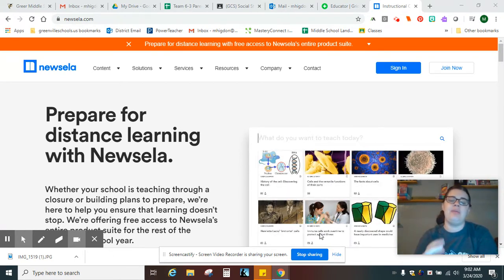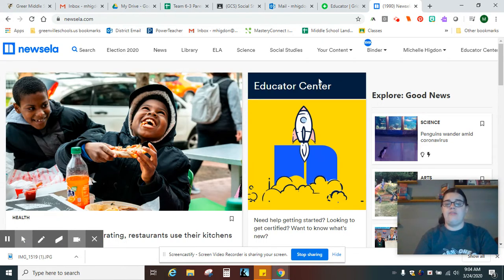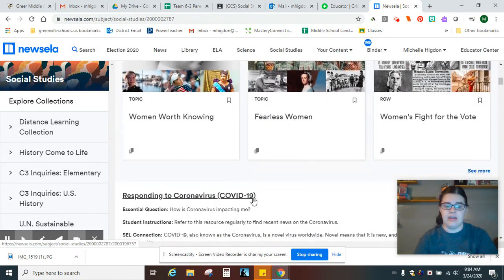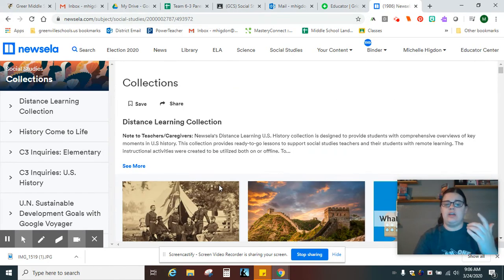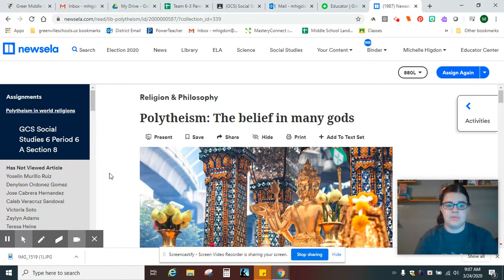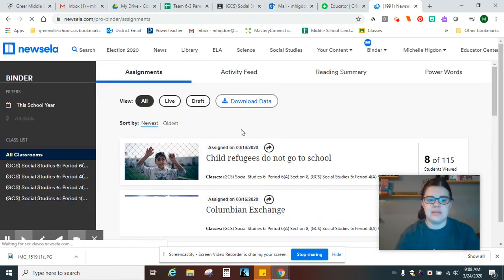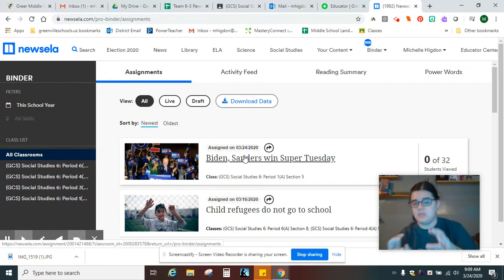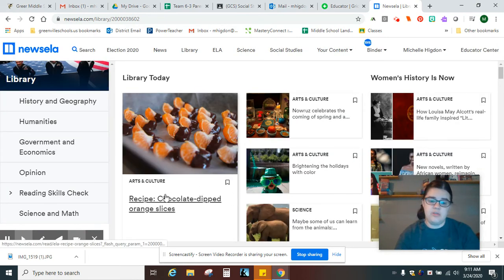Newsela Tutorial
Newsela is a great site full of articles for students to read on a wide variety of topics. You can assign articles to students and adjust their lexile levels accordingly. There are writing activities to go along with the articles and quizzes at the end. Articles cover a wide range of topics. This video will show you how to get started with Newsela.